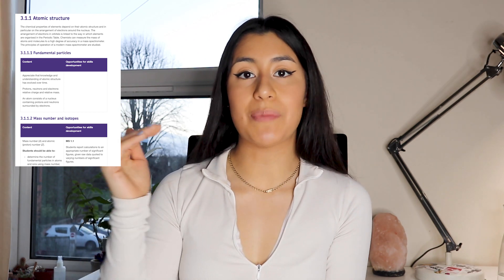HOW TO LEARN NEW A-LEVEL SCIENCE CONTENT: study + revision tips from a tutor and A* student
A question I often get is "how am i meant to start revising if i haven't even learnt the content", or "I have no idea how to begin learning the content".

Alongside my detailed step-by-step guides on getting an A* in biology, chemistry and physics - this video will summarise all the best, evidence-based learning and study tips you need to succesfully memorise and understand the content! This will put you in the best position to start revising and working towards that A*.

TIMESTAMPS:
00:00 Introduction
01:05 Learning is a three step process
02:11 Understanding the content
03:21 Active recall
05:57 Spaced repetition
08:09 Biology specific advice
08:50 Chemistry specific advice
09:59 Physics specific advice

🦋 WHO AM I:
- Hi! My name is Aymara and I am a second-year medical student at the University of Nottingham. I make videos about productivity, medicine alongside beauty/lifestyle videos.

🤪 FUN FACTS:
-  I am latina (chile + ecuador)
- I have a special interest in psychiatry and anaesthesiology
- I film on a Canon EO6 and edit on Adobe Premiere Pro